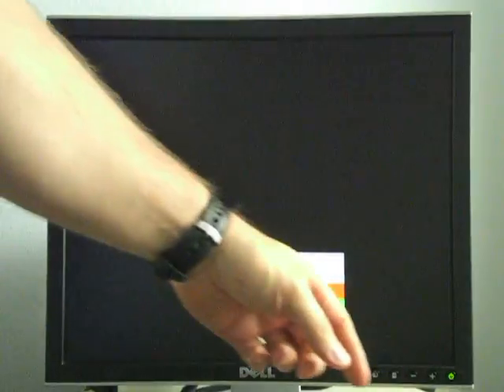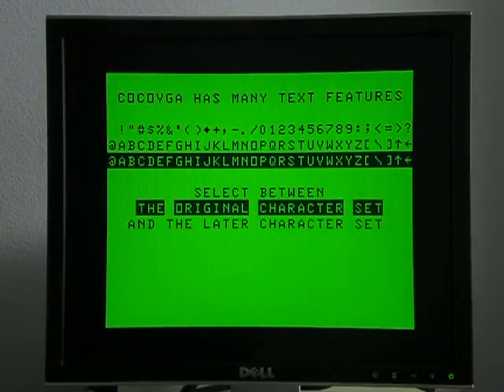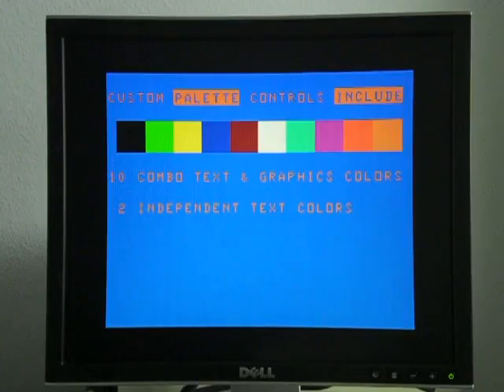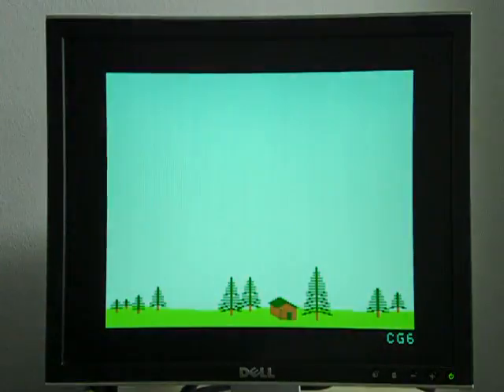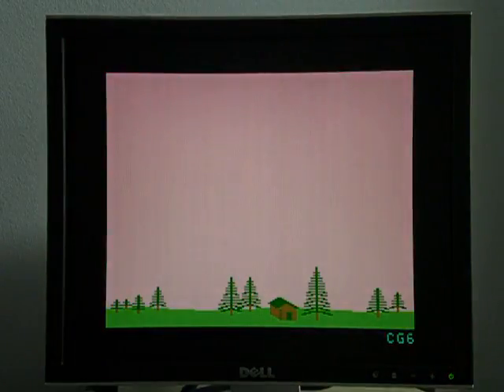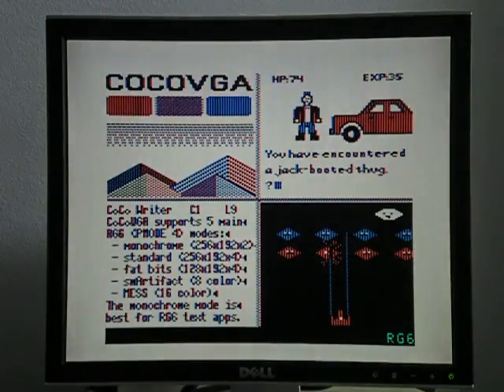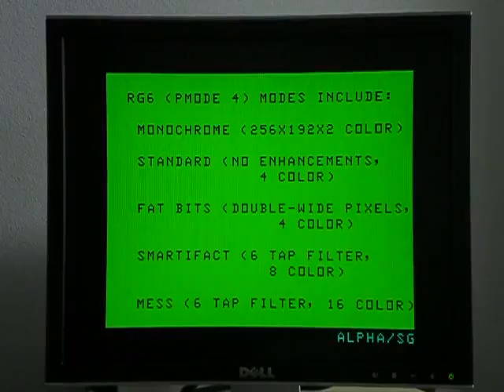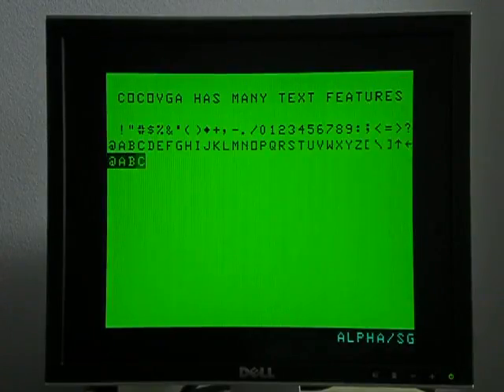CoCoVGA mode demo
Sneak preview of CoCoVGA mode demo on Dell 1707FPt LCD flat panel monitor.

This a 64k ECB CoCo 2 (model 26-3027 + 26-3017A sticker) equipped with a rev B main board plus the CoCoVGA board.  I'm also using Zippster's composite board and a CoCoSDC.